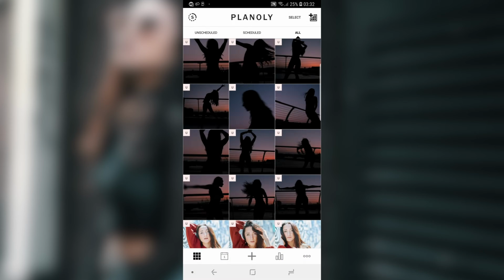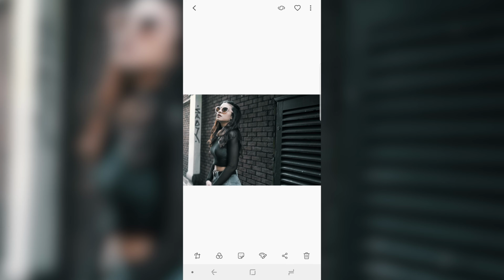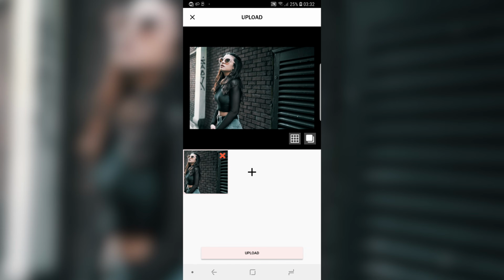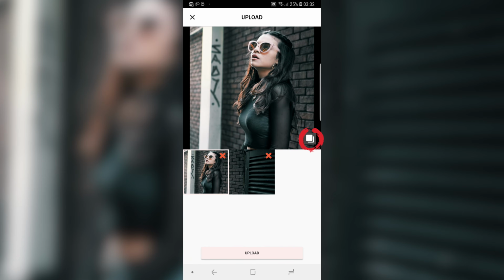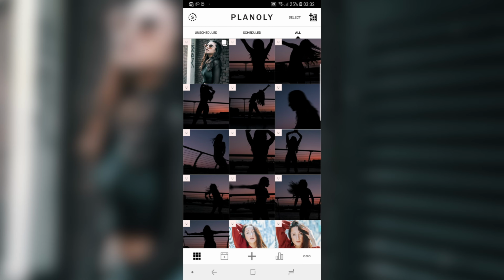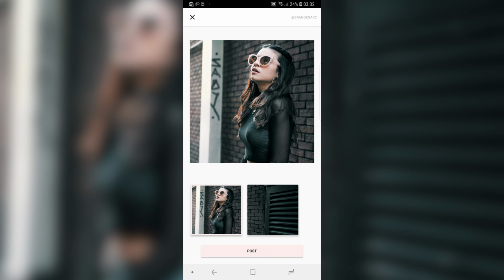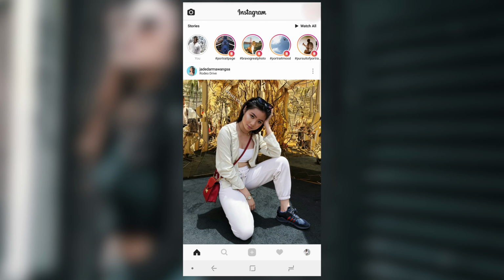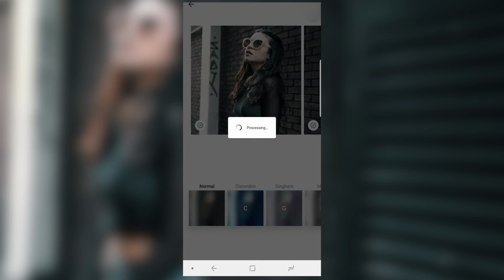Instagram / Seamless Multi-Post PHONE Tutorial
In this video I will be showing you How To Split Images For Instagram!/Seamless Multi-Post Tutorial WITH JUST A PHONE

🎙My Gear! 🎙
My Voiceover Microphone: